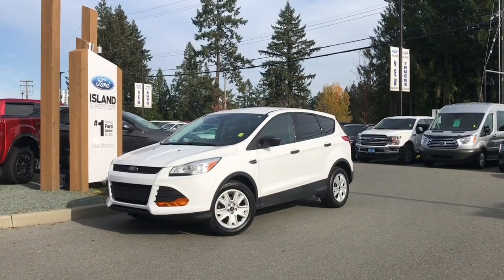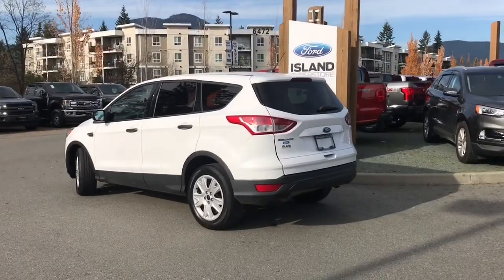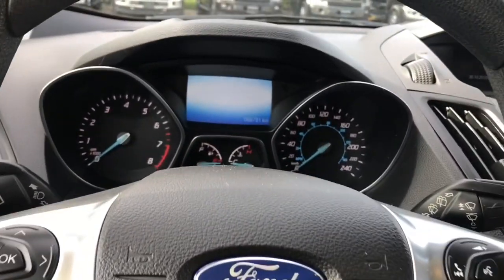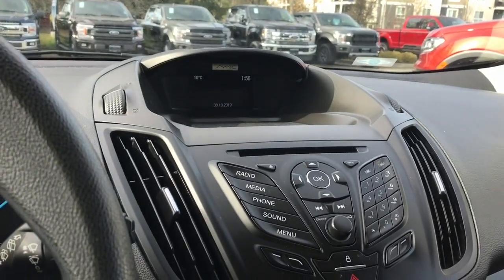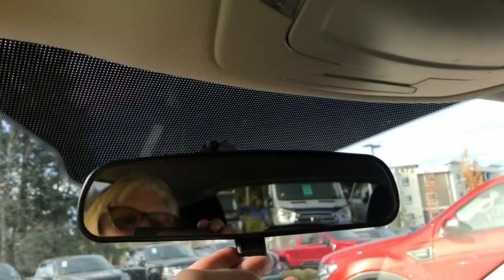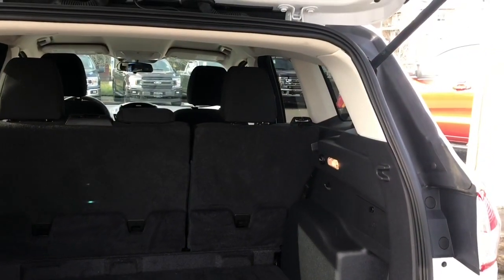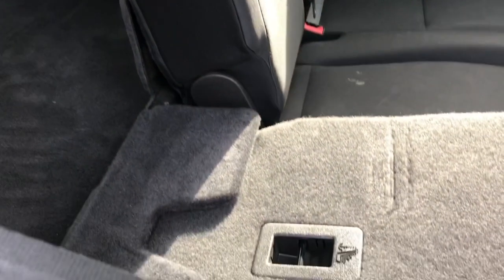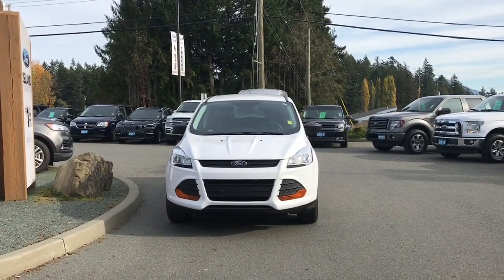2016 Ford Escape W/ Backup Camera, Keyless Entry, A/C Review| Island Ford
Come down today to check out this 2016 Ford Escape! Stock # 19387AContact us for questions or availability.
The rear seats have a 60/40 split adding to the cargo area. A backup camera makes going in reverse a breeze. Enjoy media choices of AM/FM or CD. USB and 12 V outlets allow you to connect or power up your devices. Halogen headlights let you see and be seen.Dealer # 40142. Plus $599 Documentation Fee. Price shown is subject to applicable taxes. BC's #1 rated Ford Dealer If you have no credit, bad credit or rebuilding your credit let our finance specialist help you purchase the perfect vehicle. If you're from the mainland, we'll cover your BC Ferries fare with the purchase of a vehicle. We are BCs #1 Rated Ford Dealer. Price is plus $599 Dealer Documentation Fee and is subject to applicable taxes. Dealer # 40142. Its always a great day for a drive at Island Ford